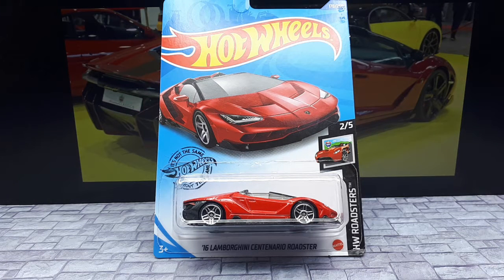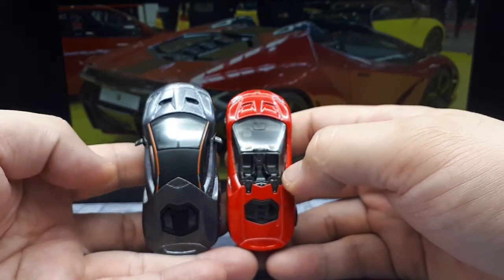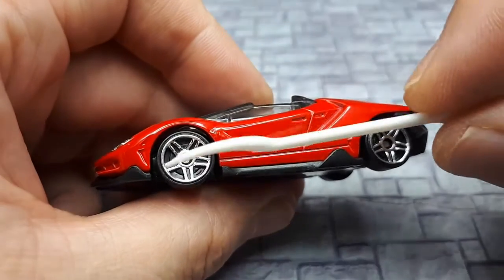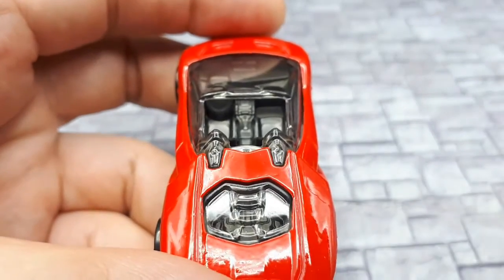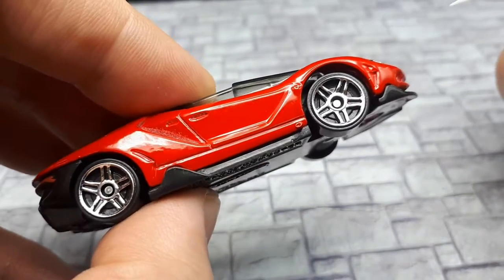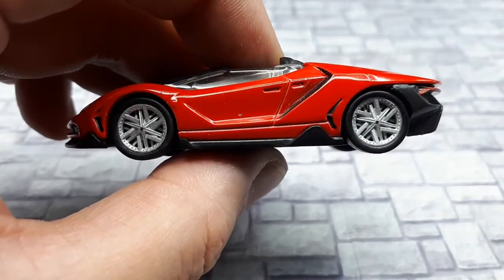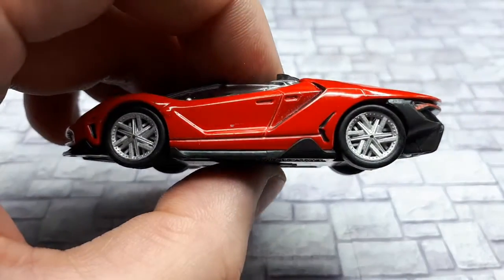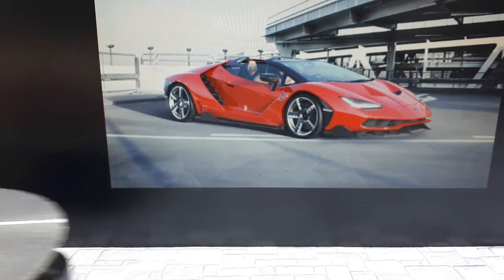Lamborghini Centenario Roadster by Hot Wheels with 3D printed wheels custom